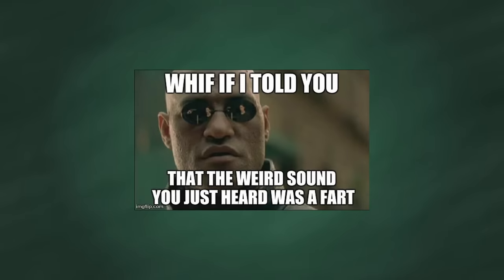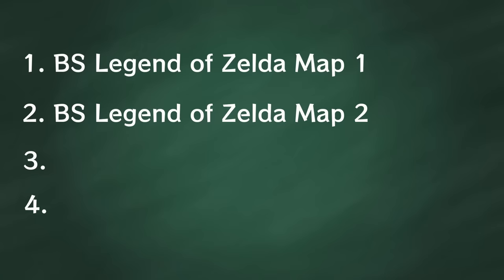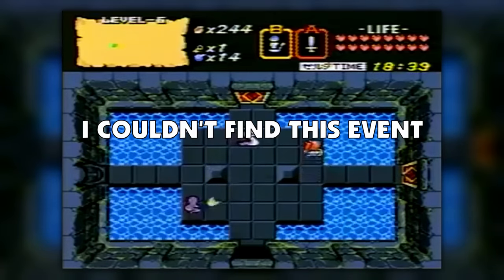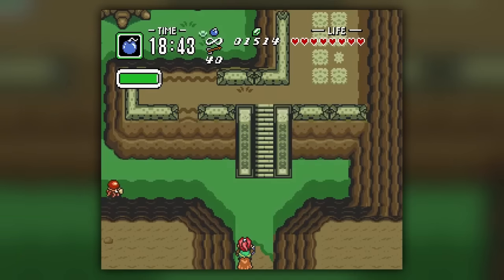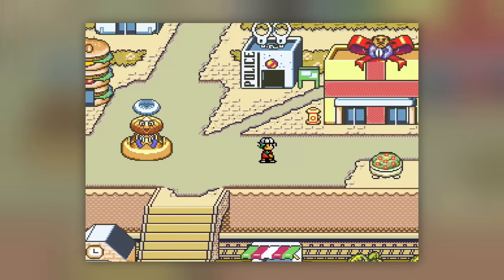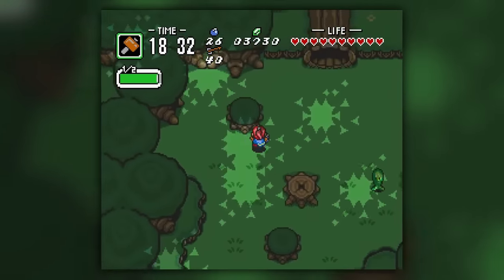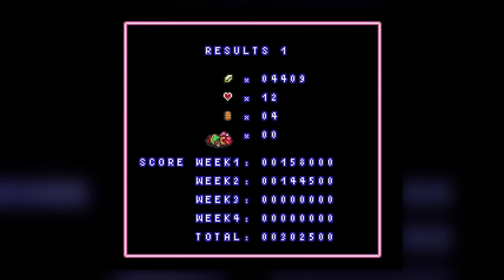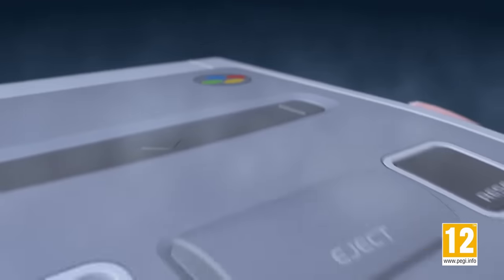The Zelda Game You Could ONLY Play Once A Week!? (Zelda History)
Error:
- IT IS FAMICOM. WITH AN M!
- According to LuigiBlood, The Satellaview did not have any monthly fees. Apparently, only the radio part of St. Giga required monthly fees.
- The BS Homepage only has information about broadcast dates up-to 1998, so I assumed they stopped broadcasting after that, however, LuigiBlood clarified it went longer. (Albeit, without Nintendo's support.)

Do you know about the Zelda game that you could only play once a week? And for only an hour! Today we are going to talk about Zelda BS, Ancient Stone Tablets, the history of St. Giga, and theories about what happened to the games!

🎥 Footage Credits 🎥
The Town Whose Name Was Stolen - Squeeb
Ancient Stone Tablets - Naka Teleeli
[For questions on other footage, contact directly]

♪ Music ♪
Here Comes the Cats! (Essential Jazz Masters)
Sunset Breeze 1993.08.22 (St. Giga)
Fairy Fountain (Sound & Drama)
Battle (ZREO Ocarina of Time)
Sheik's Theme (ZREO Ocarina of Time)
Smoothing the Whole Thing Over (Essential Jazz Masters)

[ SOURCES ]
Check pinned comment for links.